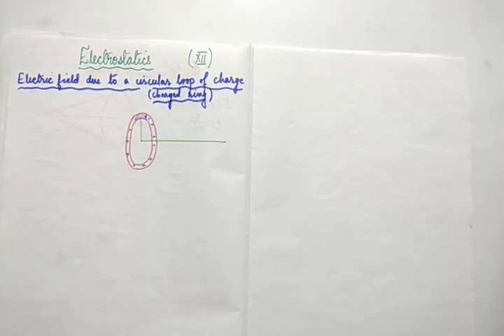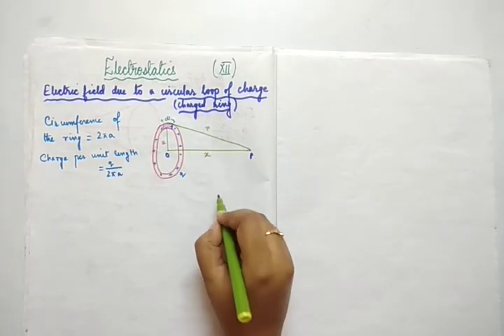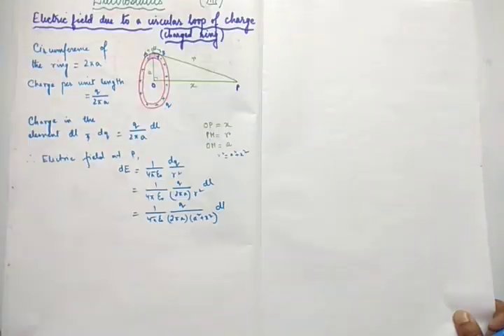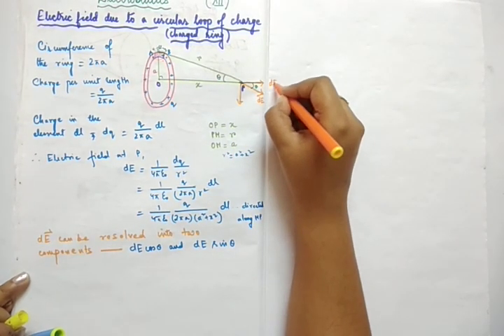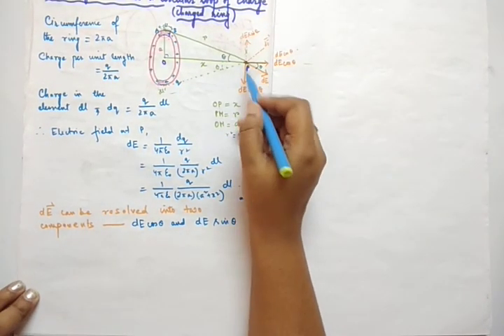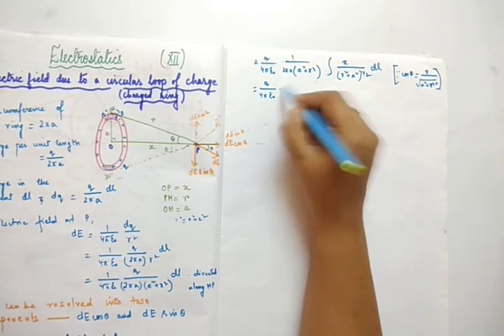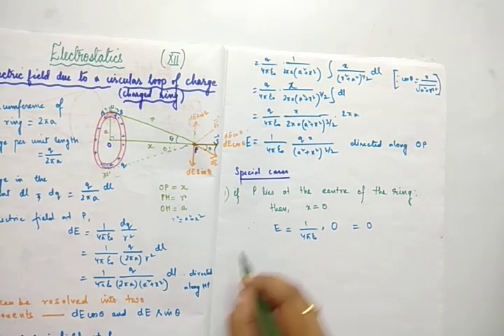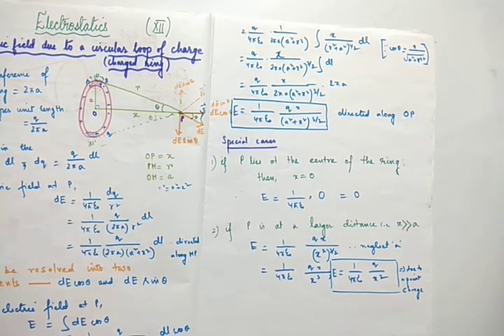Electrostatics||Electric field due to a charged ring||Lecture 6